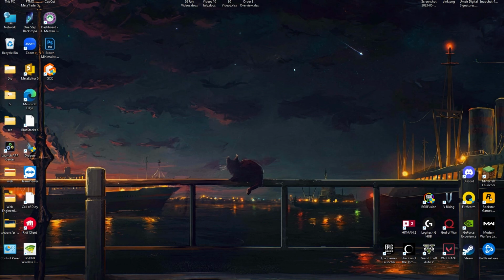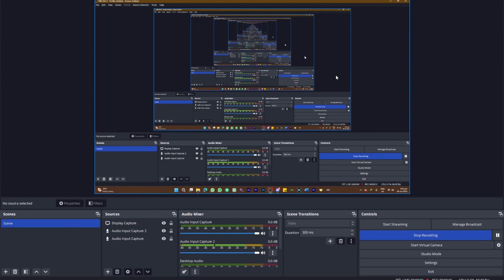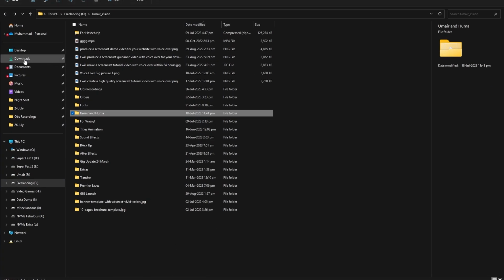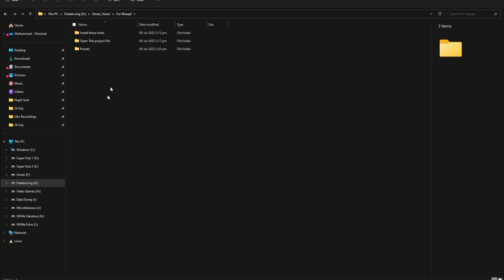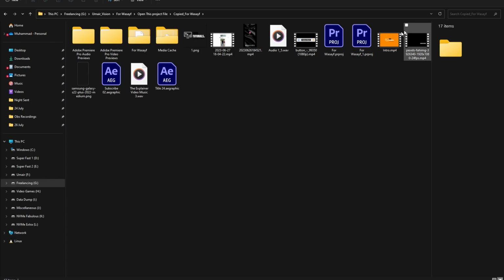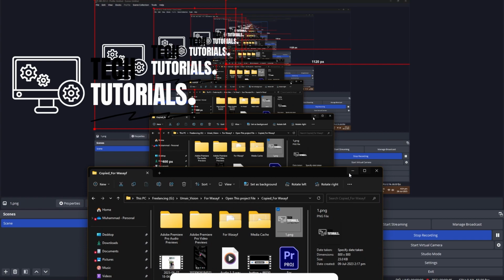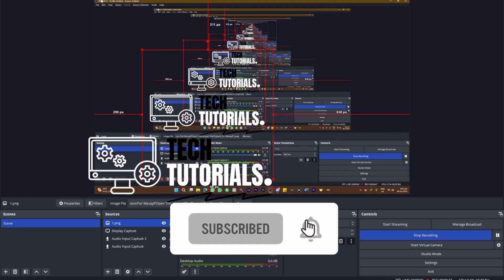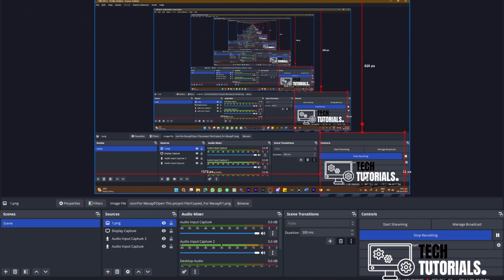How To Add Overlay On OBS Studio (FULL GUIDE!)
In this full guide, we'll walk you through how to add an overlay on OBS Studio. After watching this video, you'll be able to add overlays on your OBS Studio with ease!

If you're looking to enhance your videos with graphics or effects, then this guide is for you! We'll walk you through the steps necessary to add an overlay on your OBS Studio, so you can have more control over your stream presentation!